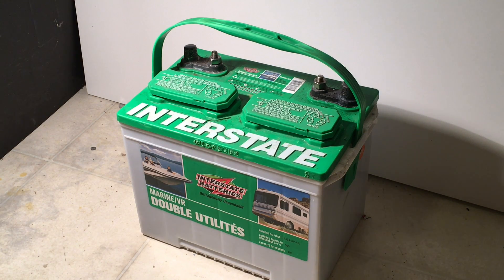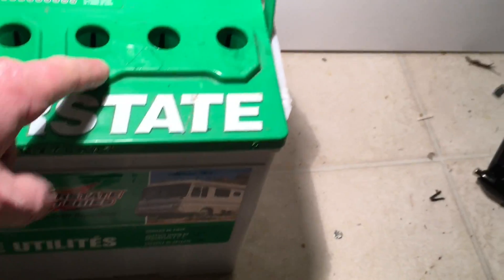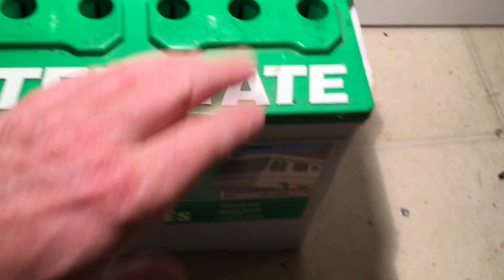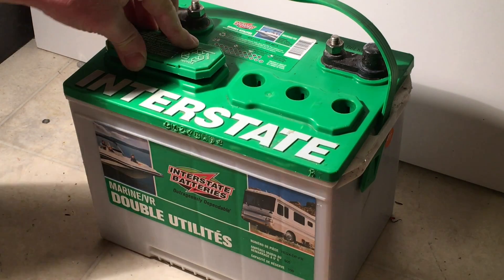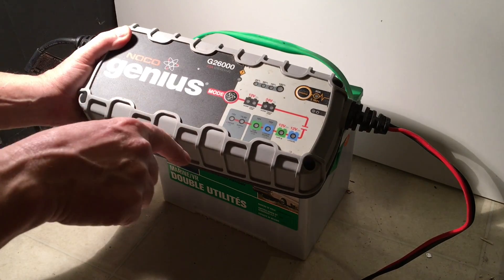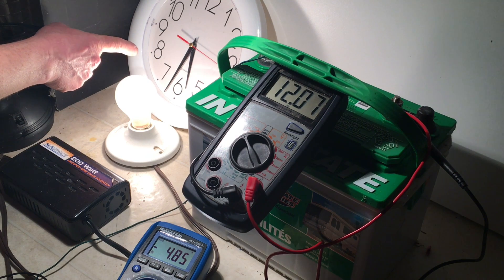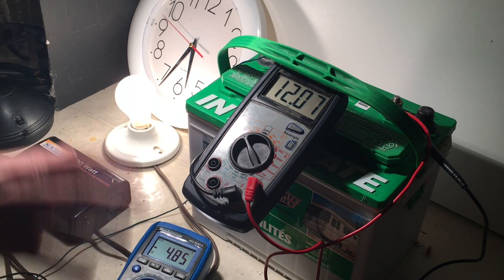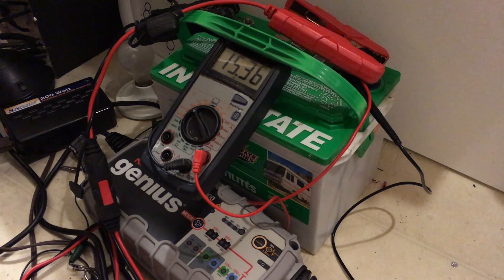Restore deep cycle lead acid battery. Revive dead sulphated RV car marine batteries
Restore deep cycle lead acid battery. Revive dead sulphated RV car marine batteries  How to restore deep cycle lead acid battery. How to restoring a sulfated lead acid wet battery in 9 steps. How to restore a battery. Restore dead battery. Many sulphated wet cell battery can be revived and the process is a bit long, but very worth it. Loss of power and sulfation are a killer for your battery.  By re-chaging and Recover and recondition more methods, you can restore your battery. You can reverse and extend the life of your battery by  charging and discharging in a way that will increase the charge your battery will hold.  The usable power in your batteries.  DIY restore dead battery.  Recover and recondition knowing this will work